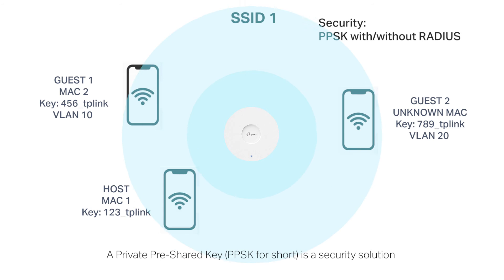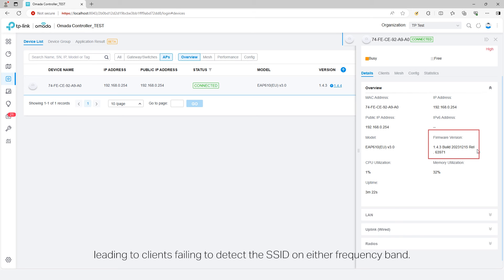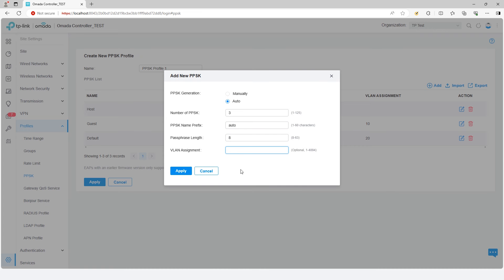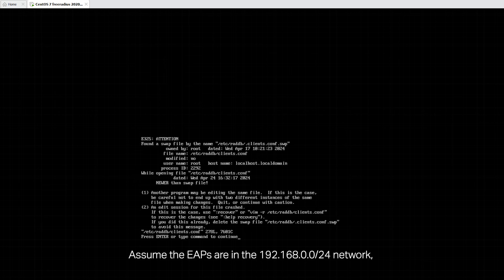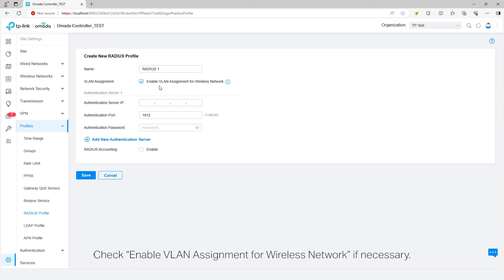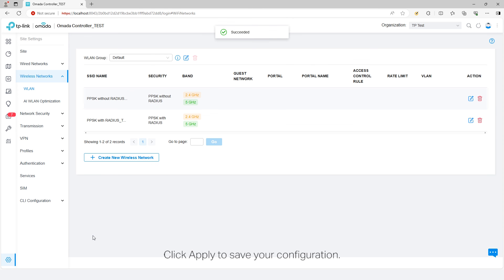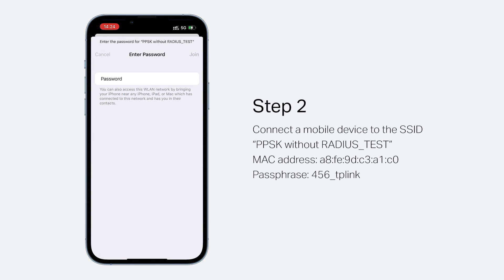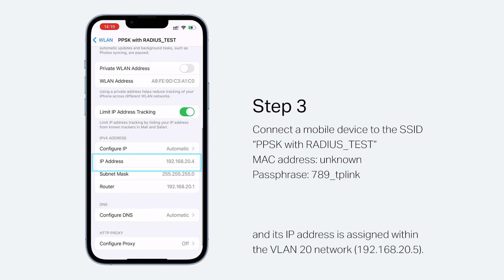How to: Configure PPSK via the Omada SDN Controller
This video will show you how to configure PPSK with/without RADIUS via the Omada SDN Controller.

Timestamps：
00:01:29 Part 1 Configure PPSK without RADIUS
00:03:17 Part 2 Configure PPSK with RADIUS
00:06:39 Part 3 Create Interfaces for VLAN Assignments (Optional)
00:07:13 Part 4 Test